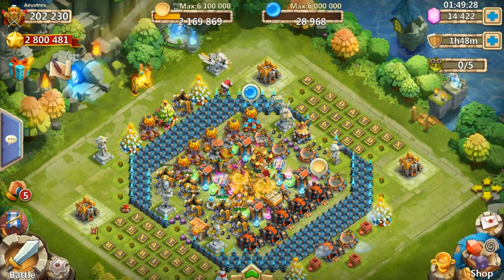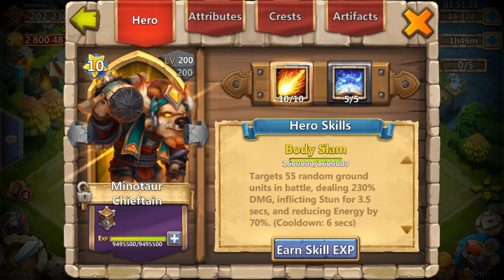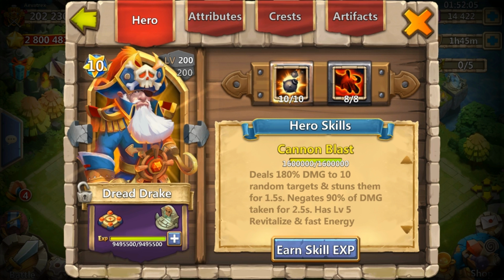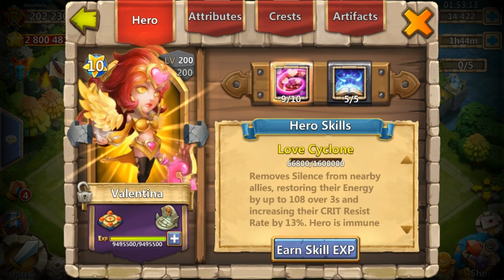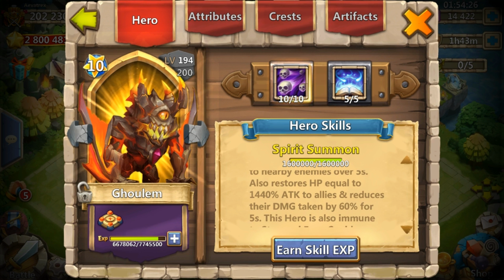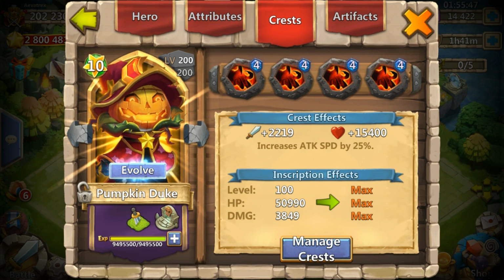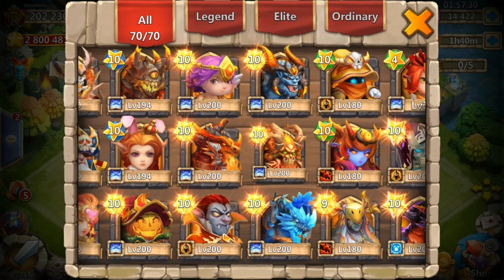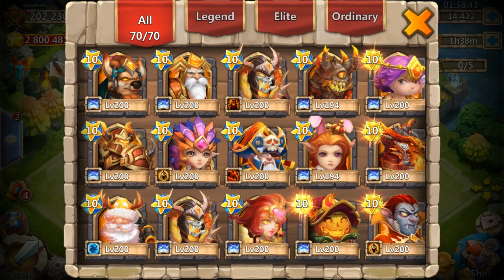Castle Clash Heroes/Talents/Artifacts for Insane Dungeon 5! Poll!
Lets review the heroes i used for  insane dungeon 5!
Poll Inside!